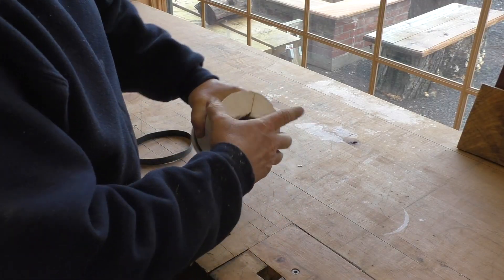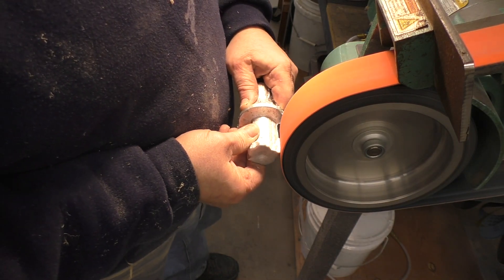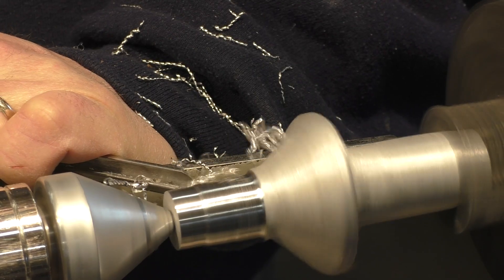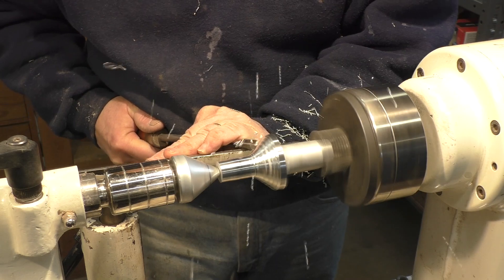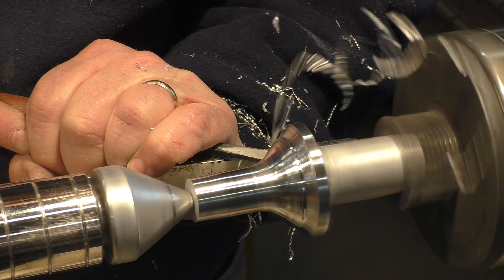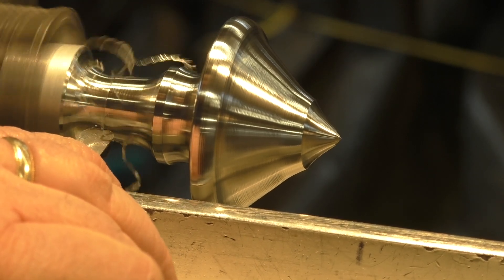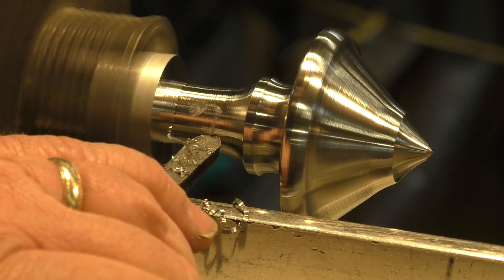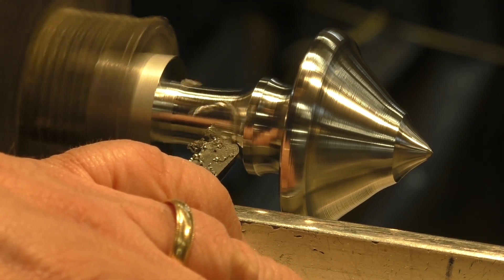The Master Craftsman #11: Casting and Machining a Pewter Top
The Master Craftsman demonstrates the creation of a metal spinning top, beginning with liquid pewter and a plaster mold.

This is the only video of its kind.